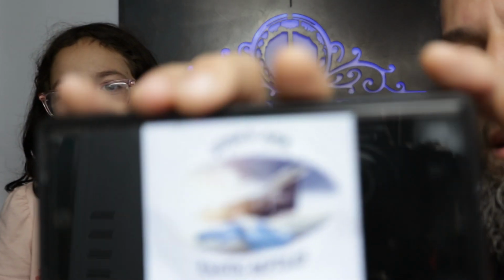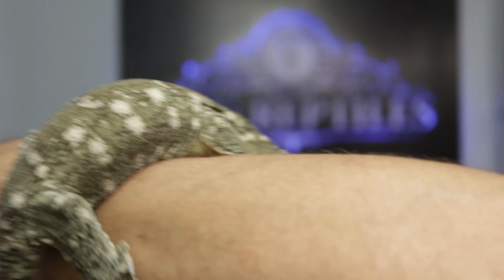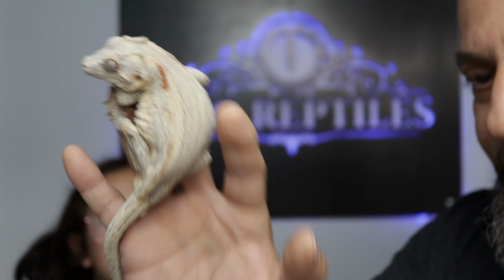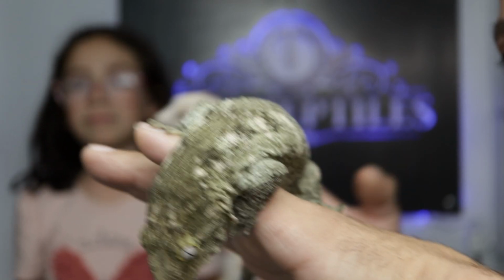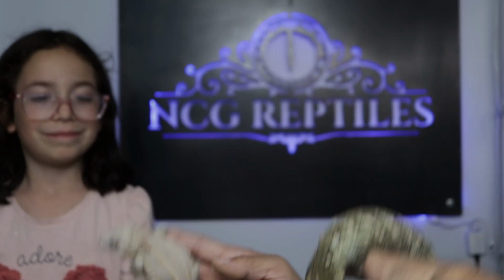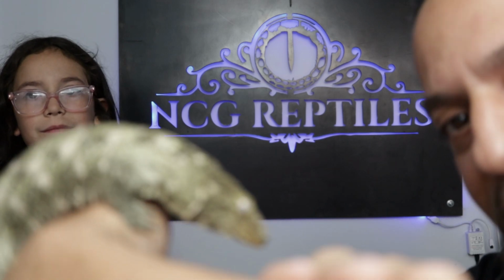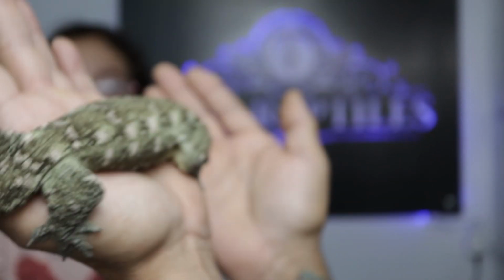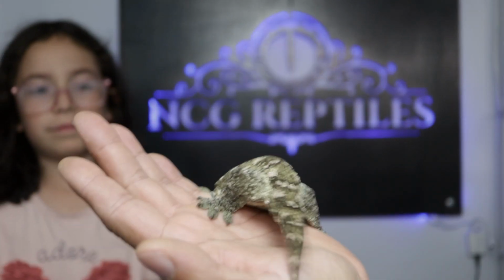New...... GIANT Gecko!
Introducing our newest Leahie gecko!

Thank You! Josh's Ark Exotic Reptiles